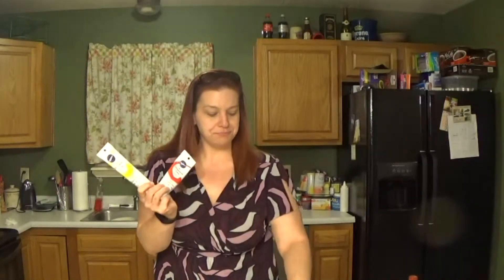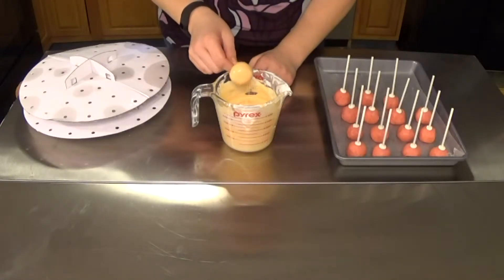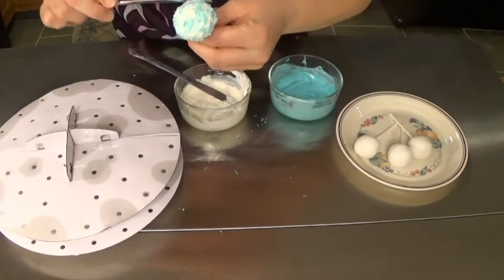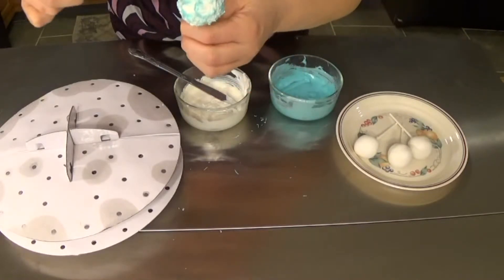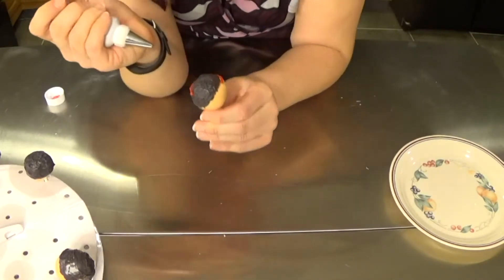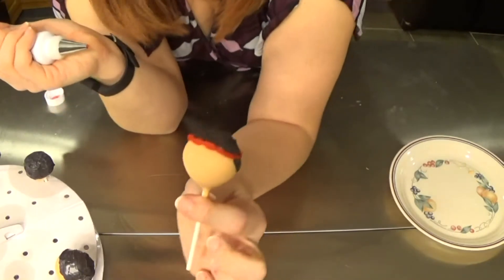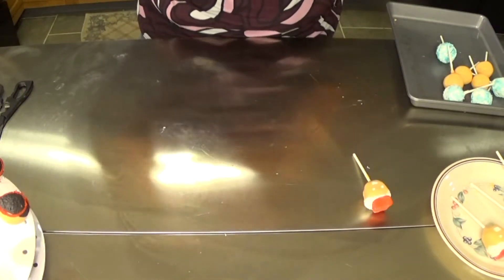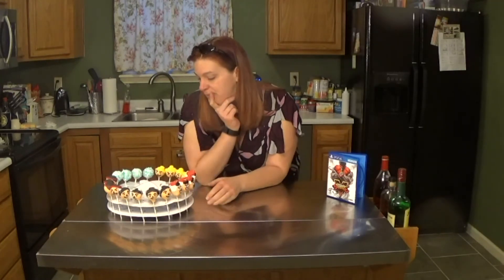Geeky Baker: Street Fighter Cakepops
Street Fighter 5 has just been released!  Labbit is too busy playing to be of any help, so I am on my own.
ROUND 1: FIGHT!

You will need:
prepared cake pops of any flavor you
    (want follow this link)
Icing for decorating in: white, yellow, black, and red
Wilton's candy melts in: light pink, white, yellow, and blue
a few icing bags and various sized tips.